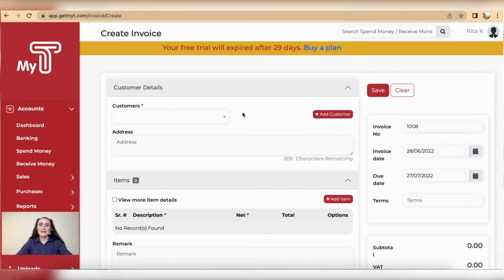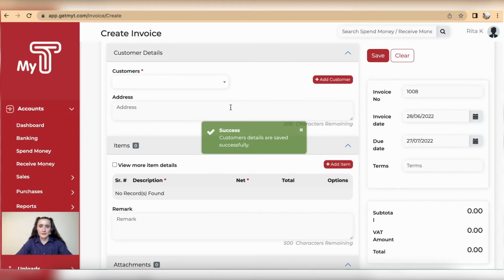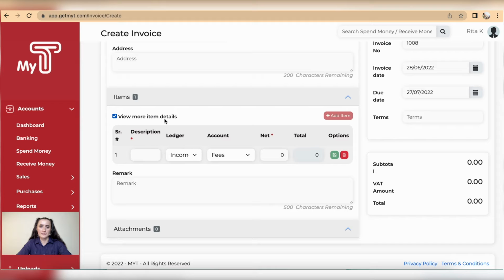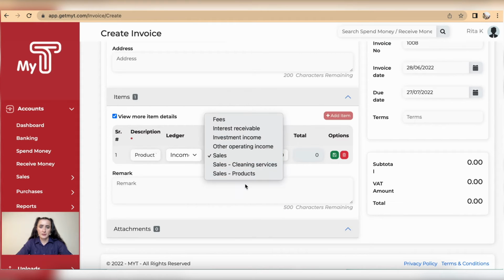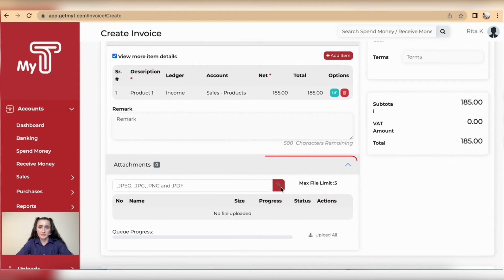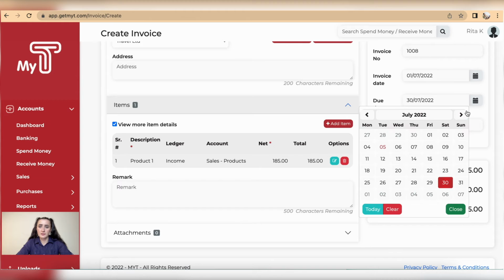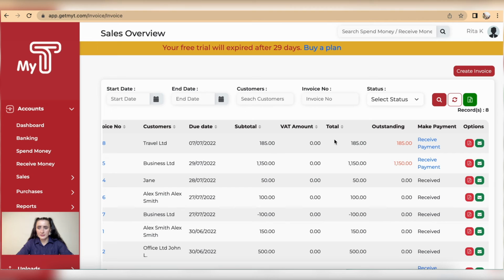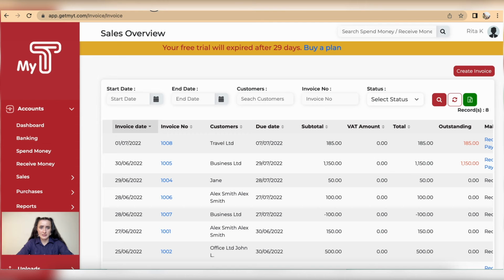How to issue Sales Invoice on MyT